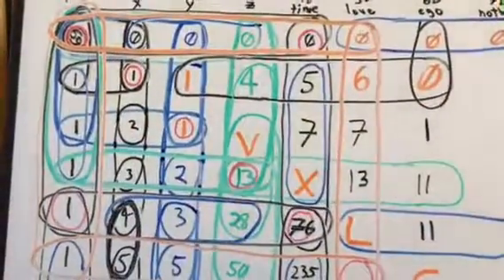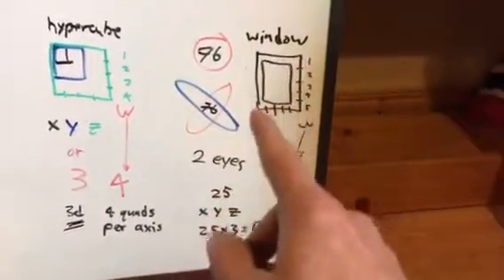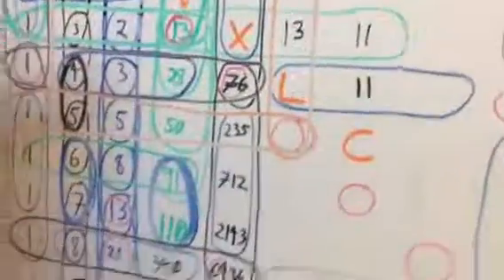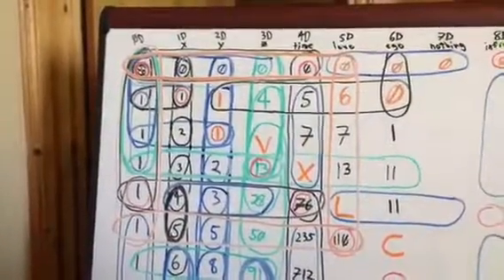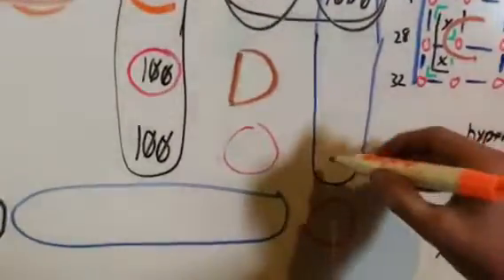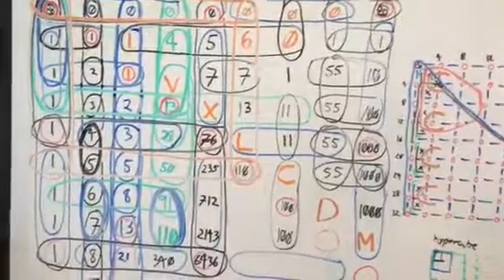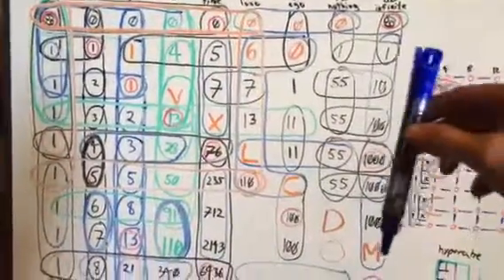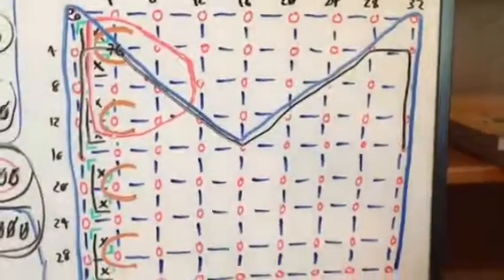completing the eight by eight cell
at the end i have seven cells left